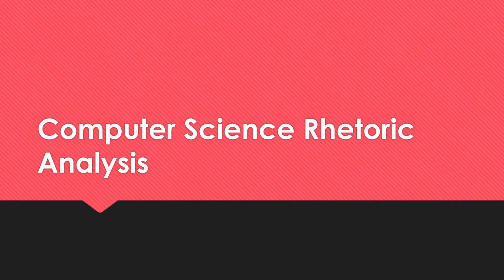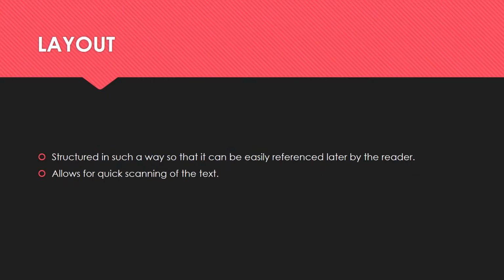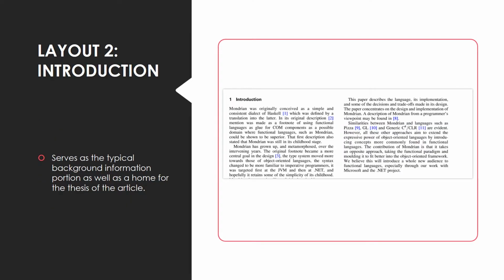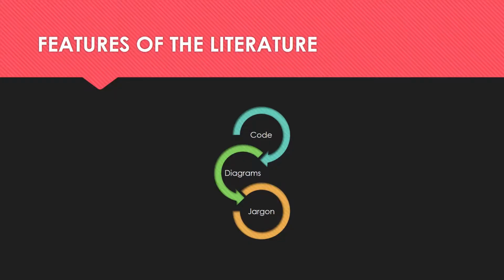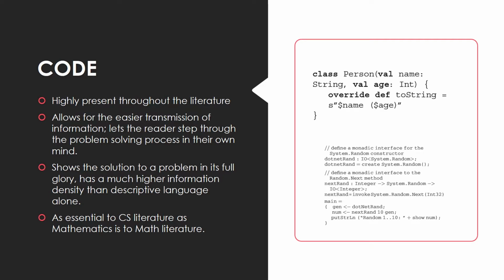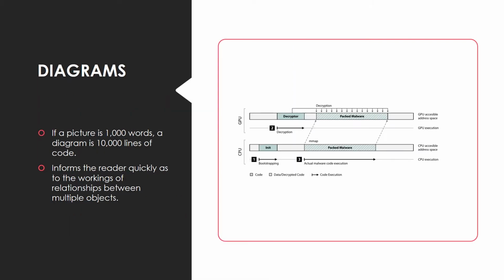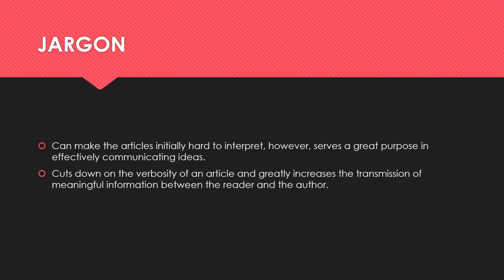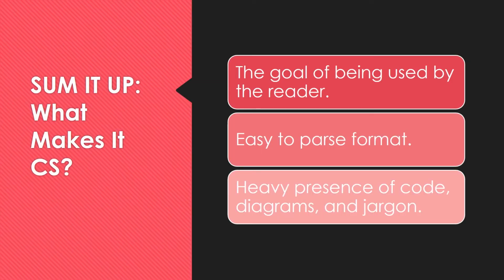Analyzing Rhetoric in Your Discipline (Computer Science)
University of Utah. WRTG 3015.